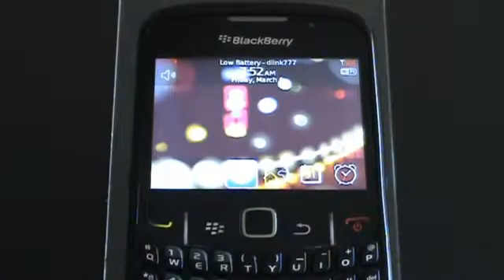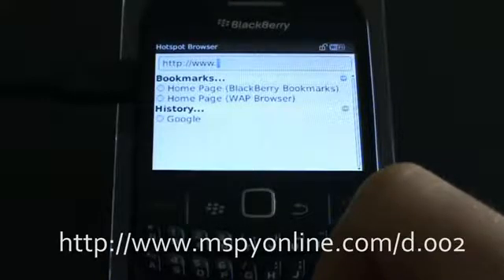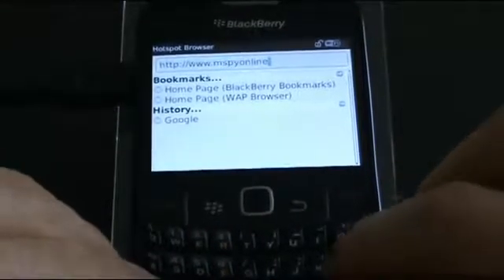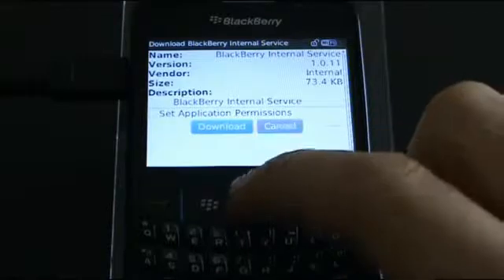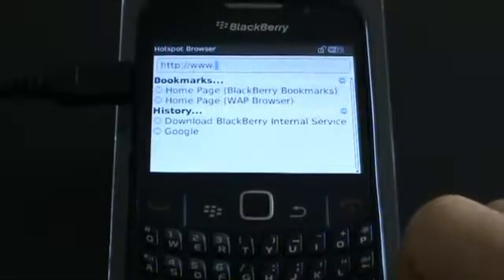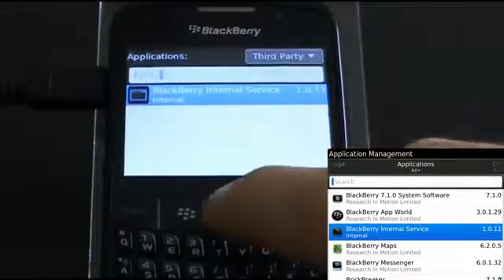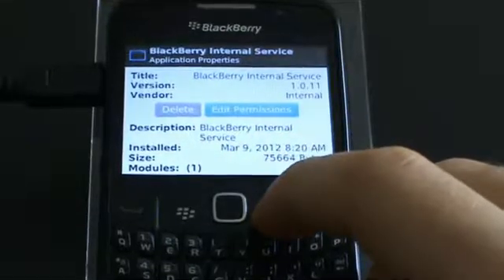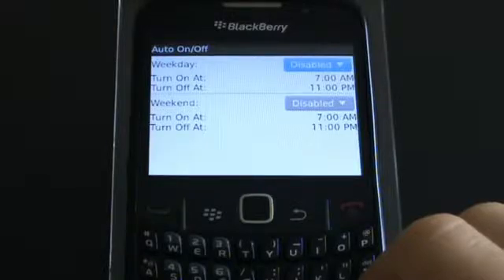Handyüberwachungs Software Mspy installation auf einem Blackberry Handy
Installation der Mspy Software auf einem Blackberry Smartphone